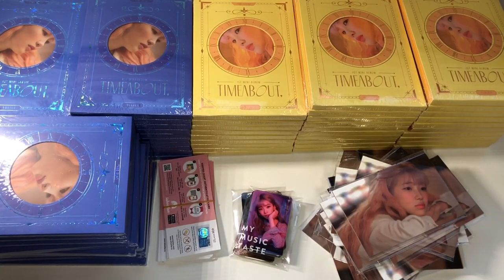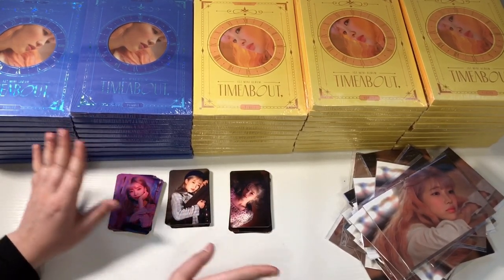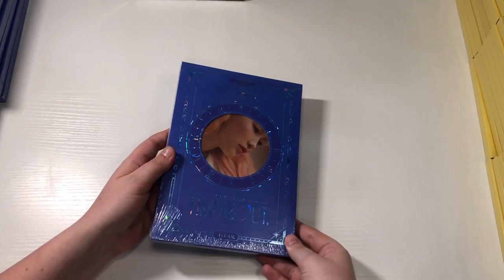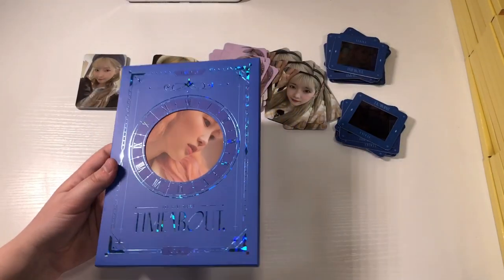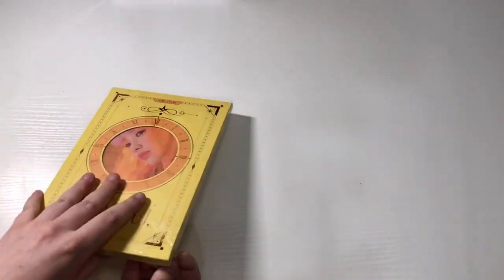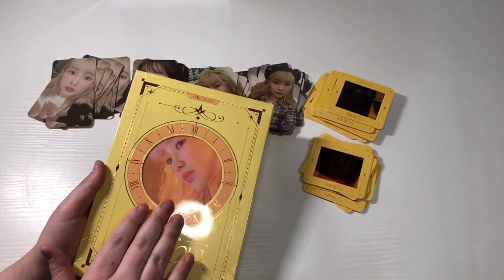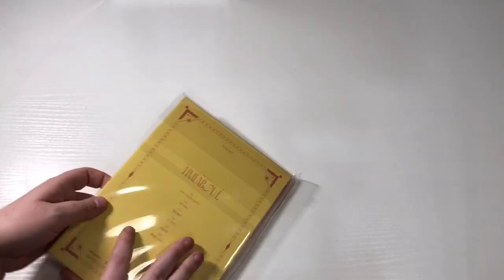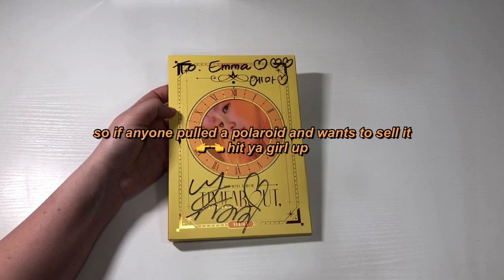i bought 60 timeabout albums to meet yukika! ☆ group order sorting!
00:00 opening group order boxes + counting cards
04:09 sorting timeblue versions
07:53 sorting timelight versions
11:51 opening fansign album
intro/outro by my friend shuu! go sub to them!
prod. riddiman